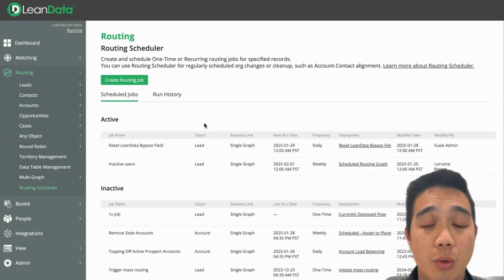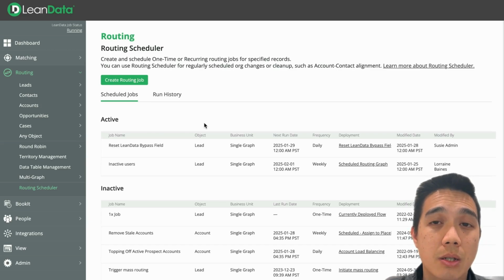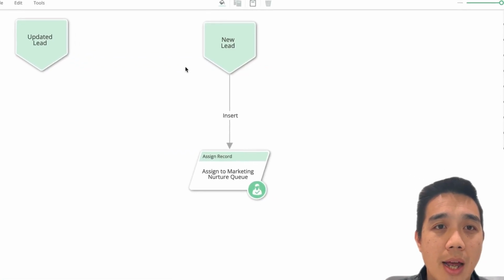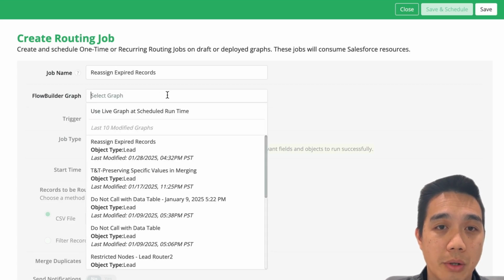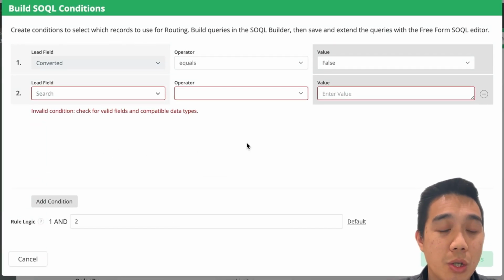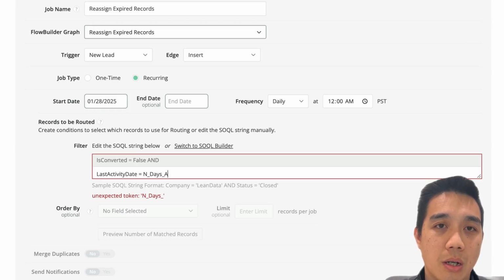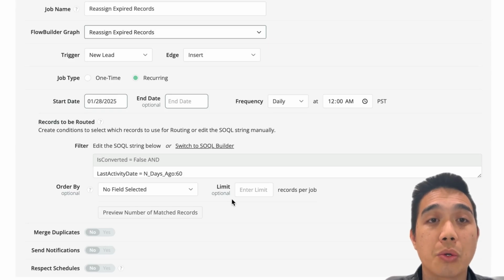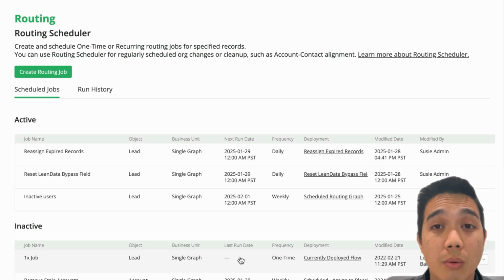Automatically Reassigning Old or Expired Records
Over time reps will end up owning old records that may not be the best use of their time. Here is an efficient solution for regularly cleaning up record ownership and ensuring your team focuses only on what will produce the most results.

LeanData Tips and Tricks videos are short videos to walk you through how to set up specific use cases. These are great to learn new ways to leverage LeanData that you might not have thought of! Explore more Tips and Tricks videos in the Resource Center for more ideas

Need help with LeanData?